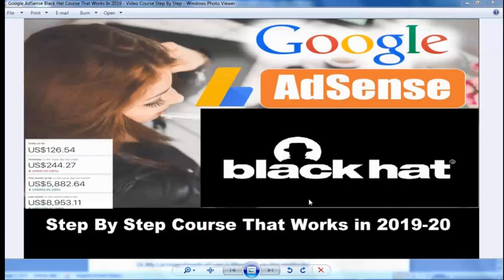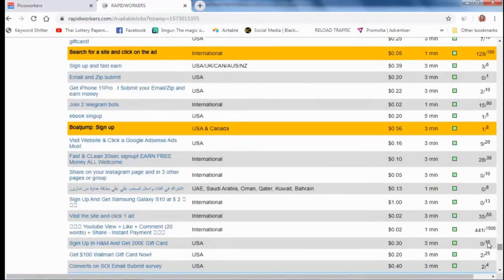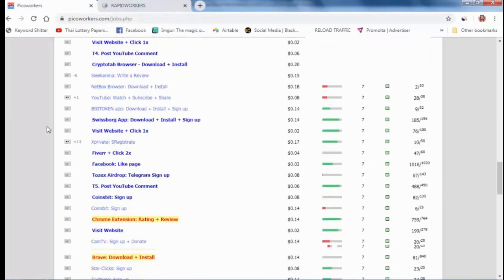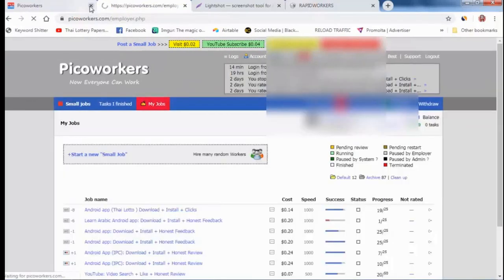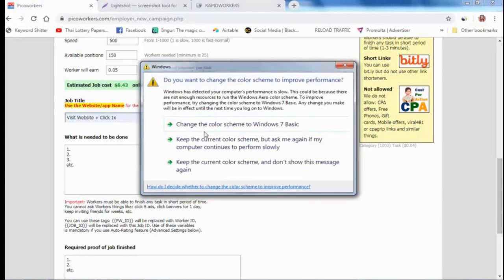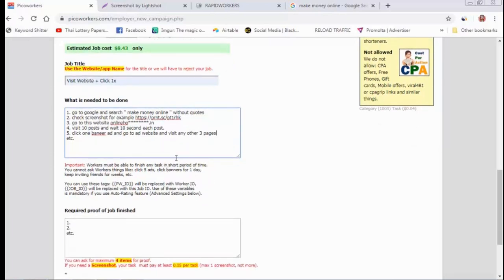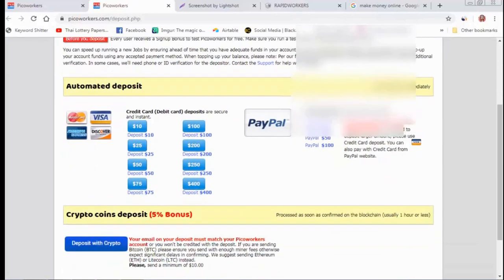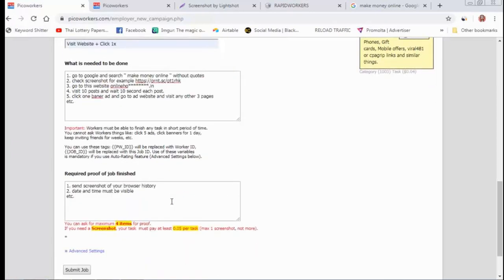module no 9